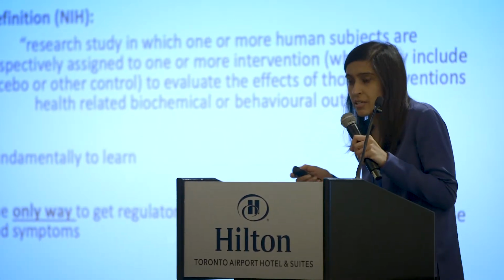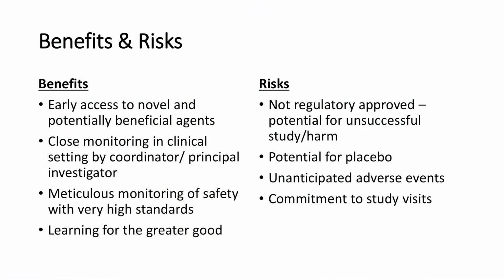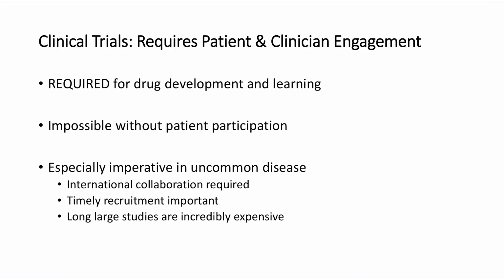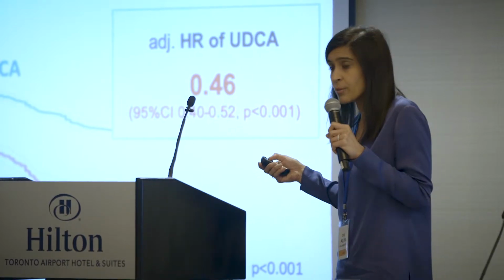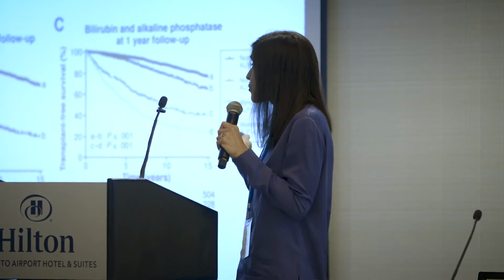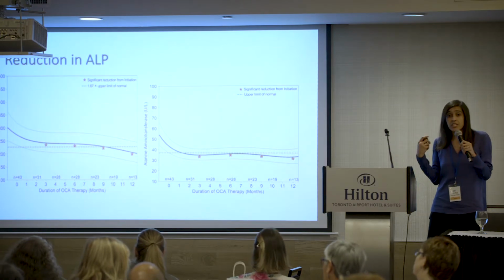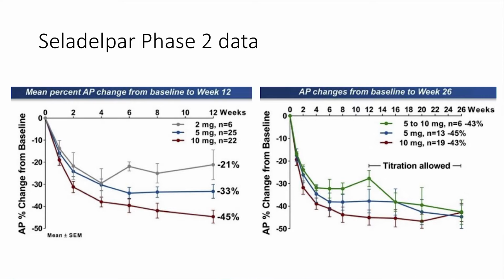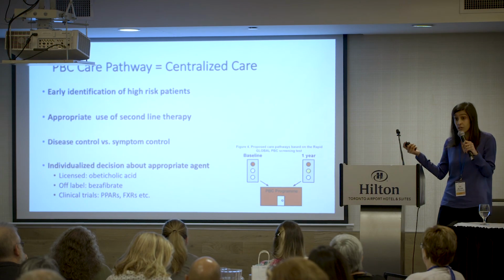National PBC Patients' Conference, Toronto - June 8, 2019Aliya Gulamhusein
Explore your PBC Treatment Options.  Learn more about the importance of clinical trials